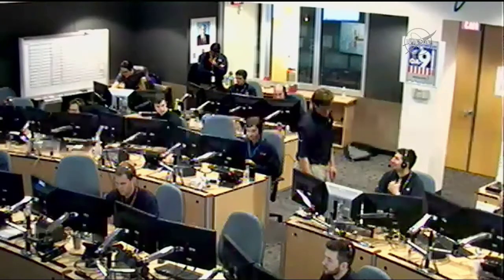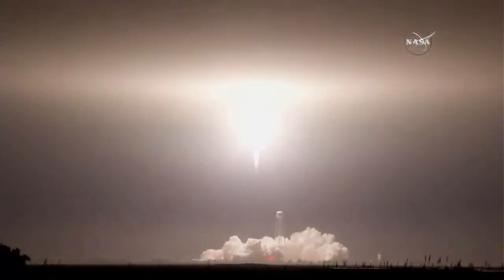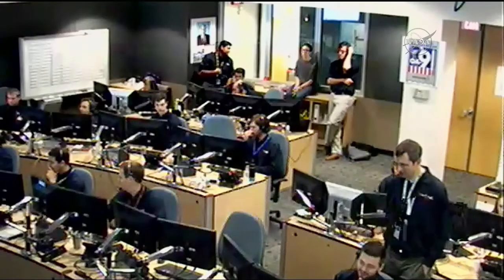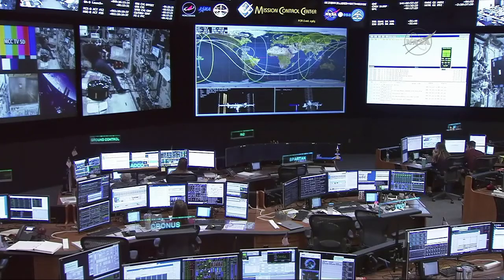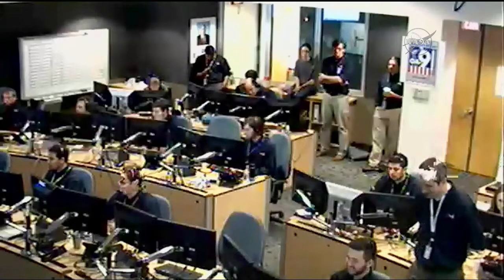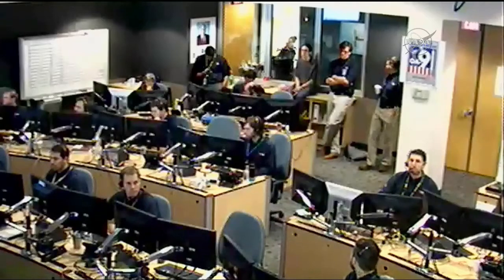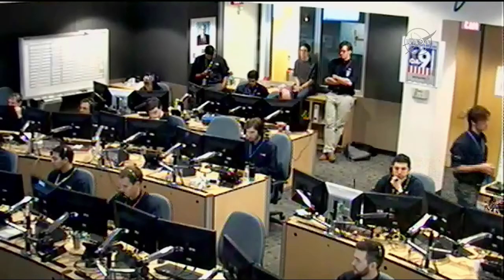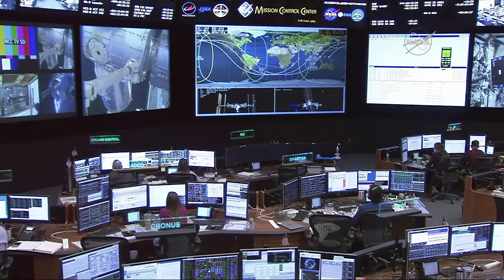Orbital ATK Cygnus OA-9 / CRS-9 ISS Resupply Ship Solar Array Deployment Coverage